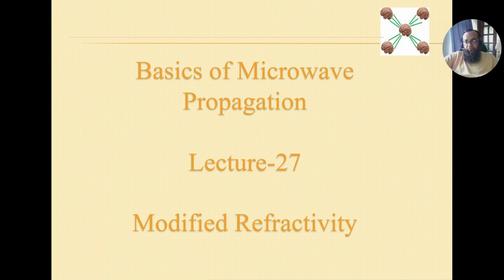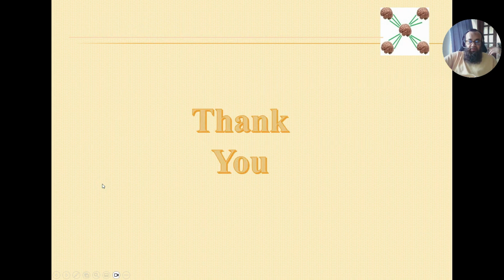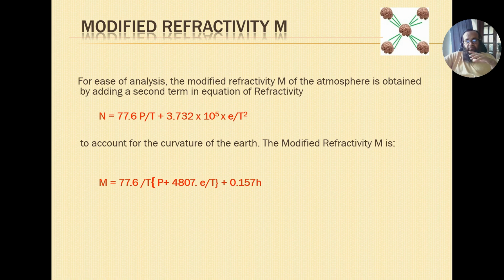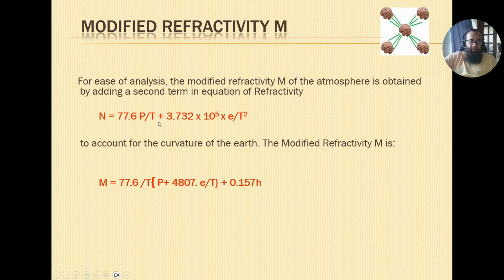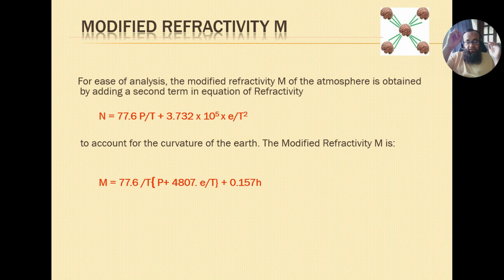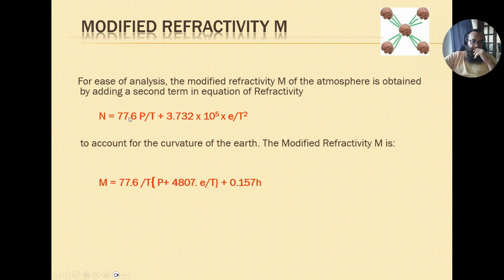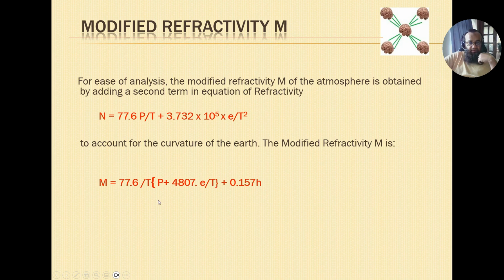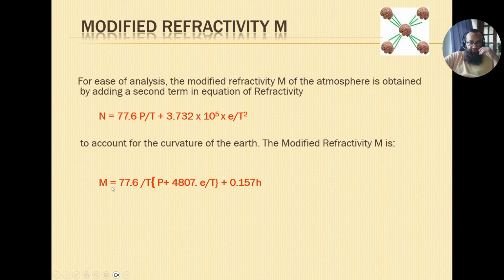MWR-PLG-Lesson-27 Modified Refractivity - English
In this video we will learn about Modified Refractivity.

Below is the link of the pathloss too video about modified refractivity mentioned in this video: